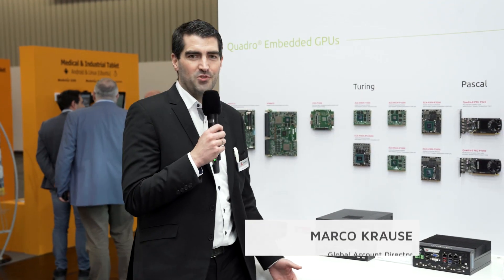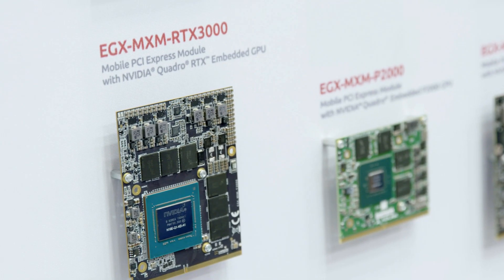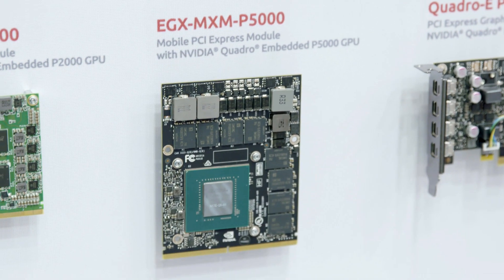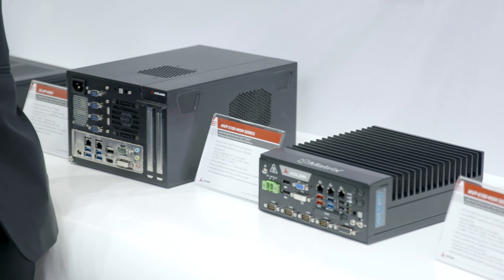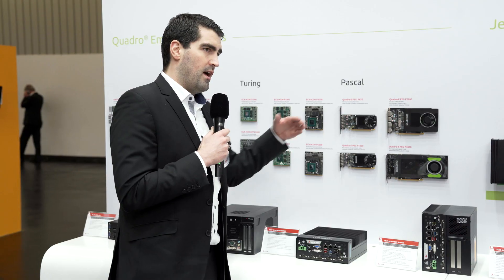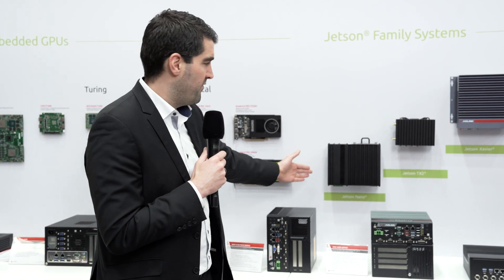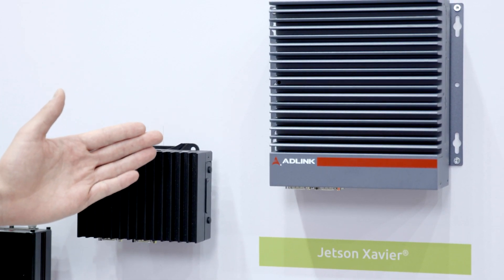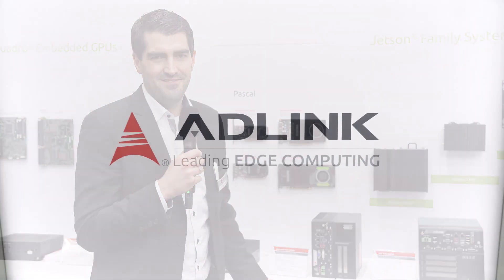World first for ADLINK Technology at Embedded World 2020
ADLINK introduced the World’s First MXM GPU modules powered by NVIDIA® Quadro® RTX™ embedded GPUs featuring the NVIDIA Turing™ architecture delivering Performance Enhancements for Mission-Critical Edge Computing and Artificial Intelligence

- ADLINK has developed AIoM products in collaboration with NVIDIA as part of a hardware optimization strategy to address requirements for Edge AI applications.